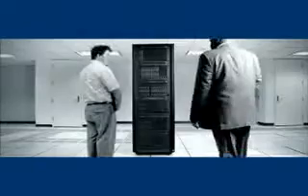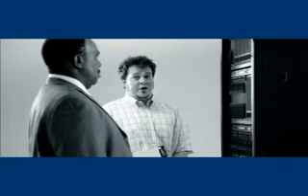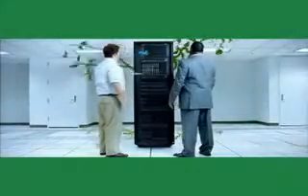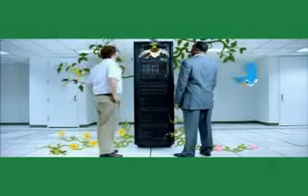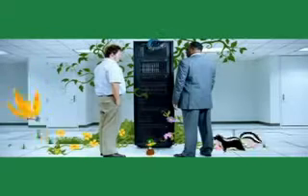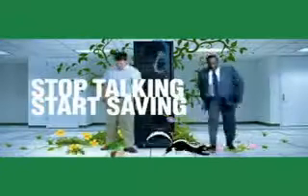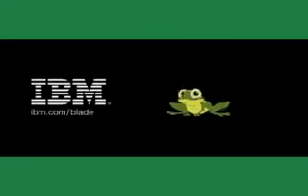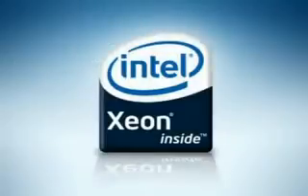IBM TV Ad Green Machine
Two colleagues discuss how IBM BladeCenter can help their company to "go green."